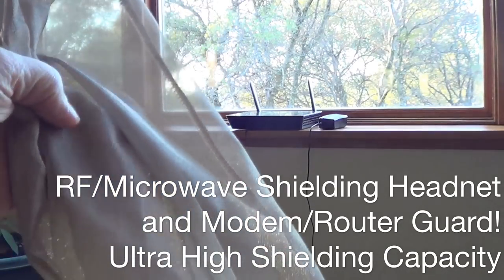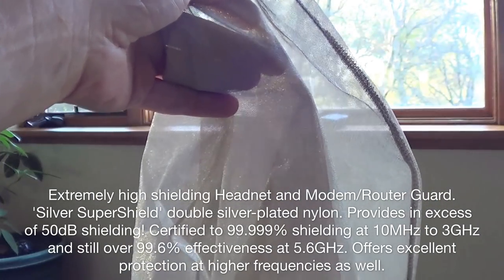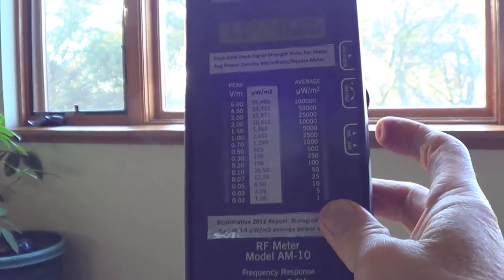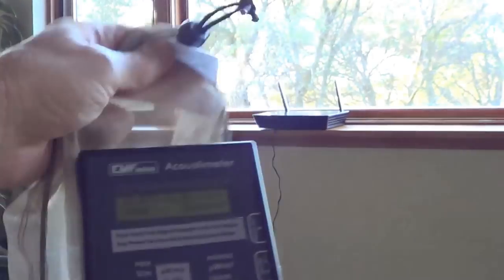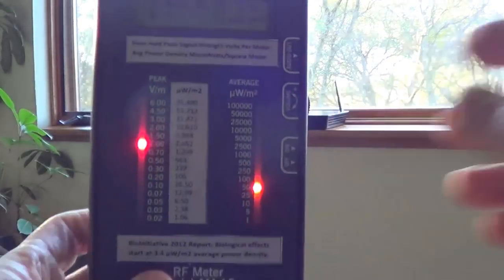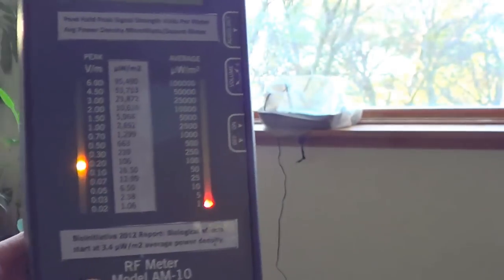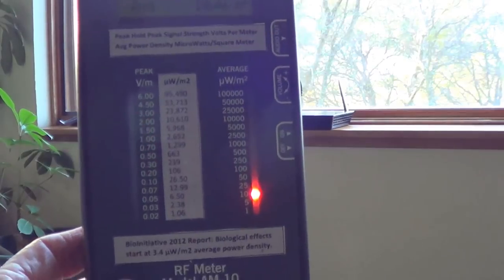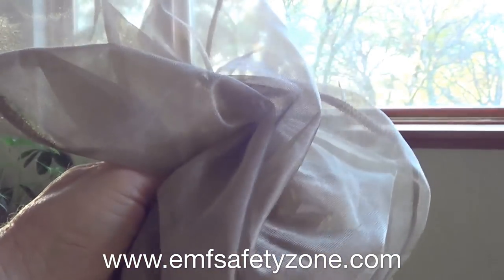Modem Router Guard and Microwave Shielding Headnet Protection from Wireless Radiation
Modem/router guard and microwave shielding headnet. I do not like to advocate using wireless radiation in the home at all! However, many people say they cannot get rid of their wireless. So here is a decent solution! A shielding net that can be placed over a modem or router, greatly reducing the amount of radiation emitting from it, yet maintaining your internet connection.

EMF protection clothing, products, consulting, education and resources - providing what you need to stay safe and healthy during these times of rapid EMF proliferation.

Healthy, Joyful, Sustainable Living Ebay Store:
Wide range of EMF and holistic health related products